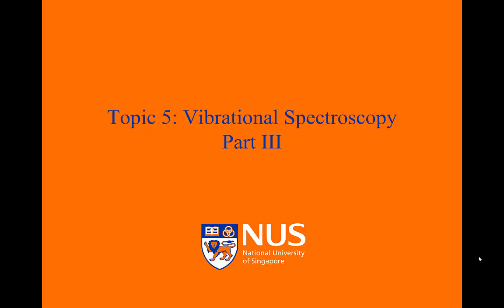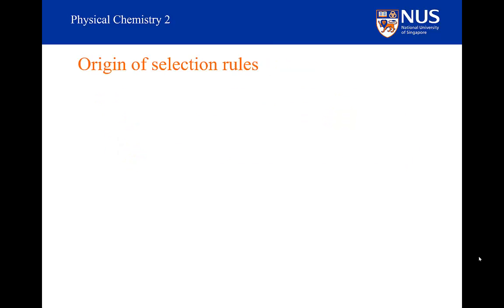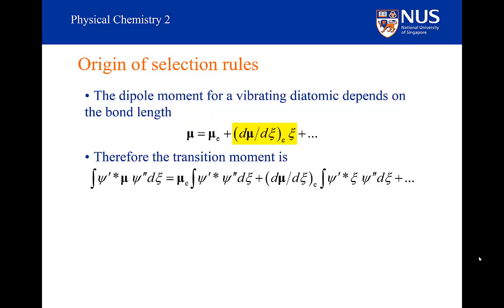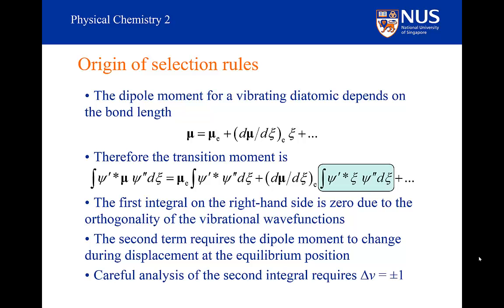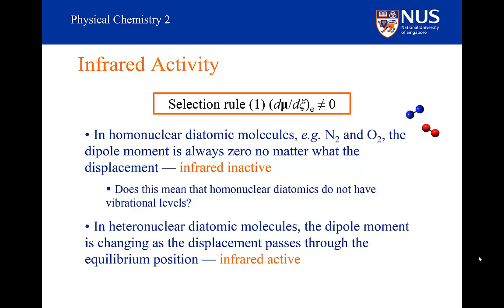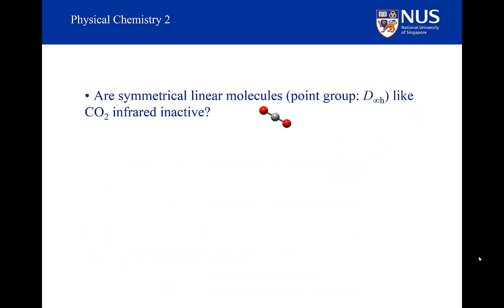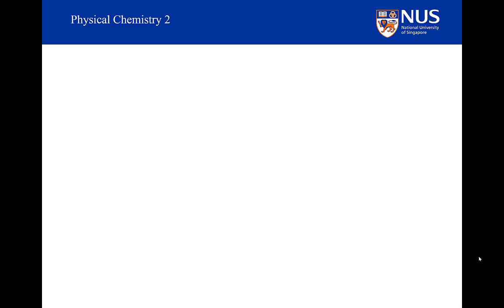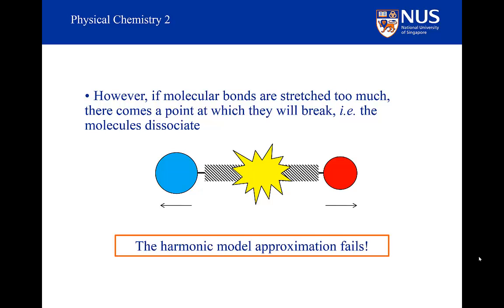Vibrational Spectroscopy - Part III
Vibrational selection sules for diatomic molecules.